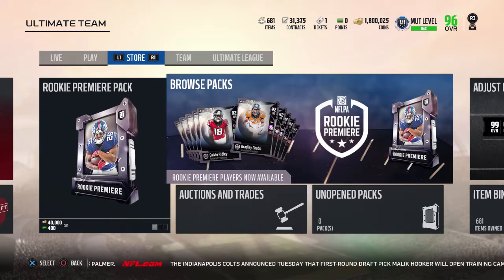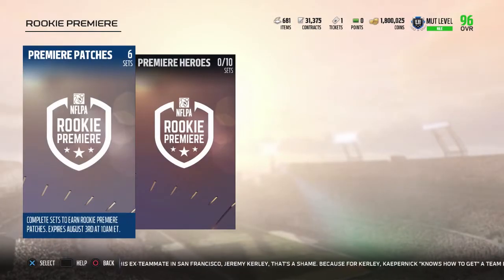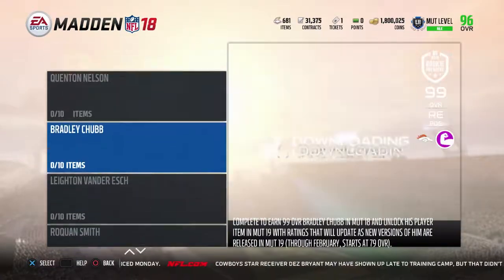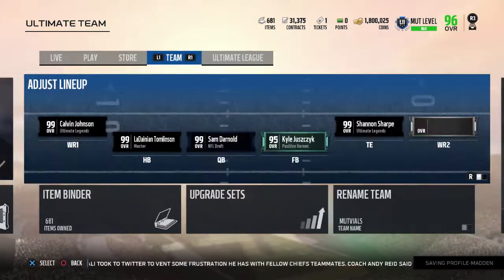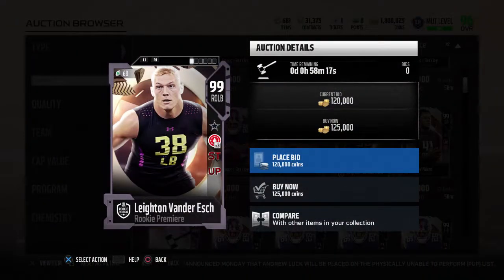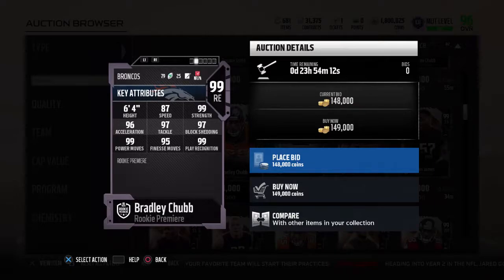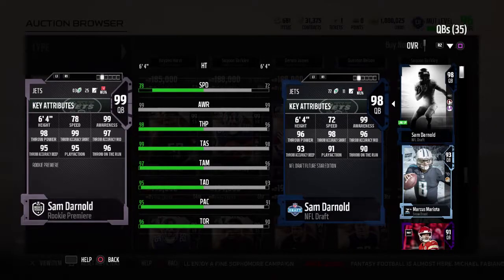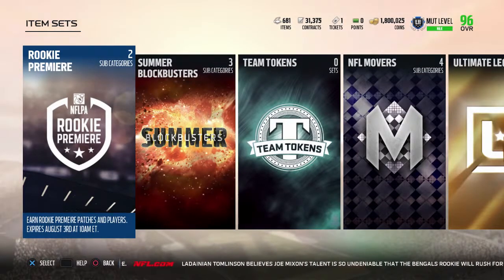Madden 18 Promo: How to get a head start in Madden 19 with the rookie premiere promo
Explaining the new rookie premiere promo, how it can help you guys for madden 19 and who i would pick.Hope this video was helpfully for you guys.